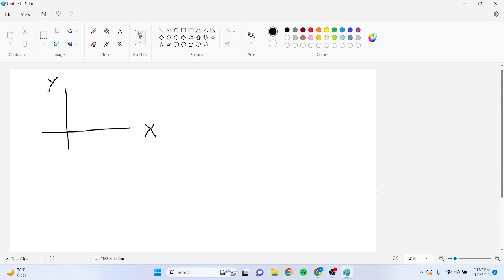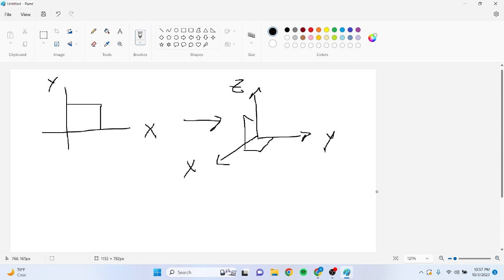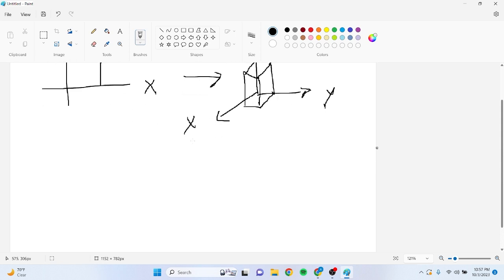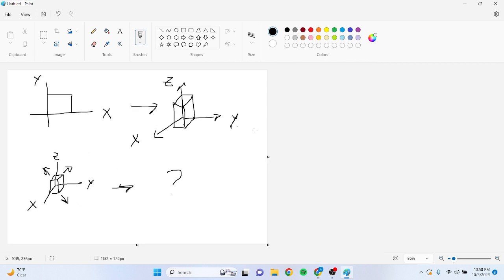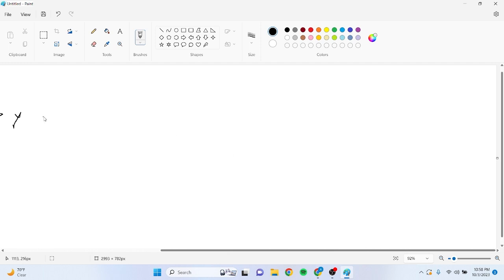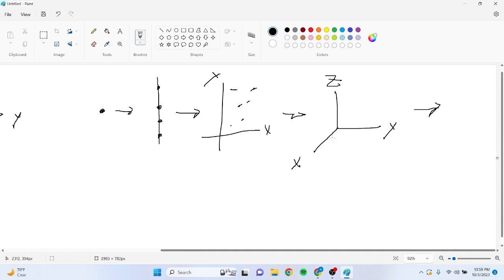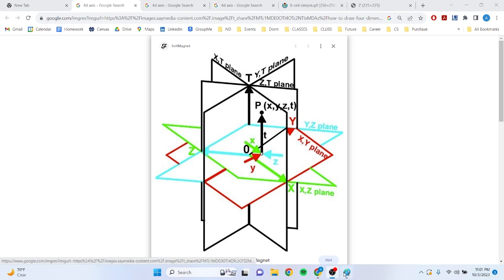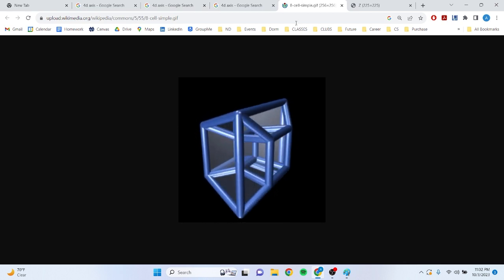The Fourth Dimension Explained in MS Paint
It might be useful to think of each extra dimension as infinitely more space added to its respective world. So the first dimension has an infinite amount of space available on its line, the second dimension has "infinity squared" amount of space, and so on for any nth dimension.